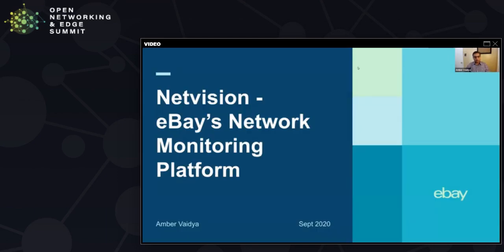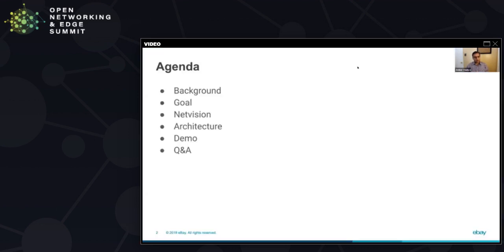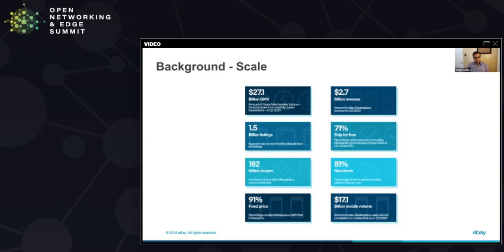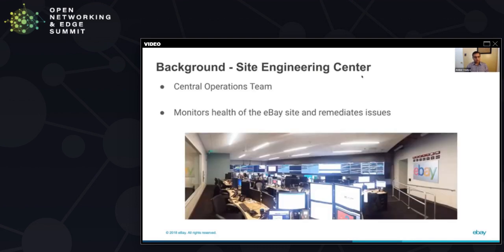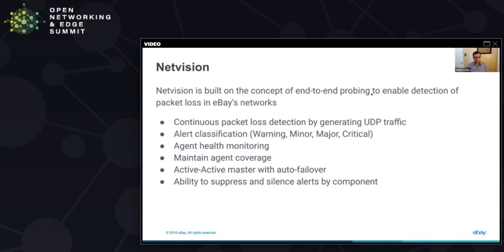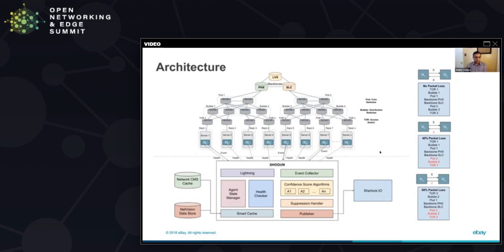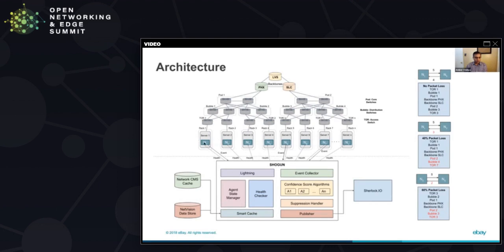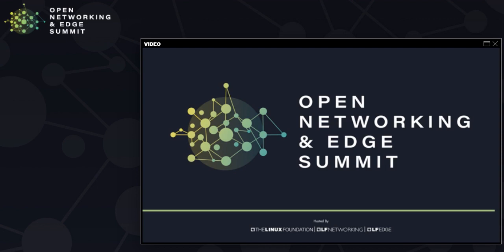Monitoring eBay's Complex Network Infrastructure - Amber Vaidya, eBay